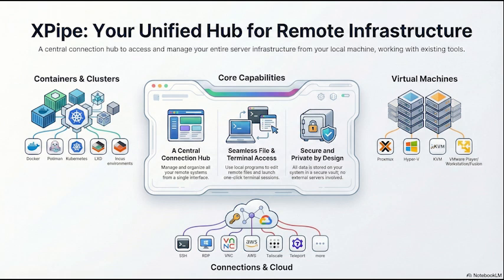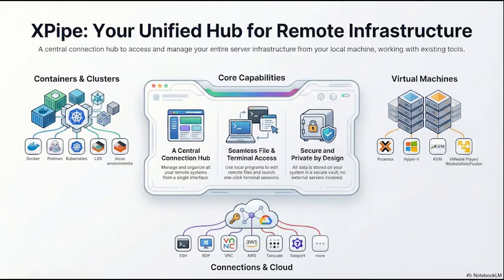(Podcast) New Podcast Snippet: Why Your Server Workflow is Broken (And How to Fix It!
🎙️ **New Podcast Snippet: Why Your Server Workflow is Broken (And How to Fix It!)** 🚀

Are you tired of juggling a million SSH windows and losing track of your Docker containers? 🌊 In this episode, we’re diving into **XPipe**, the ultimate connection hub that lets you manage your entire server infrastructure right from your local desktop!

**Why DevOps pros are switching to XPipe:**

*   **Zero Remote Setup:** Stop installing agents! XPipe works on top of your existing tools like SSH and Docker without needing anything on the remote system.
*   **Mission Control for Infrastructure:** Whether it's **Kubernetes, AWS, Proxmox, or Tailscale**, you can organize everything in one central, hierarchical hub.
*   **The "Pro" File Browser:** Edit remote files using your local programs, enjoy tabbed multitasking, and elevate to **sudo** on the fly without restarting your session!
*   **One-Click Terminals:** Jump into any shell (Bash, Zsh, PowerShell) in your favorite terminal emulator instantly—it even handles the password prompts for you.
*   **AI-Powered DevOps:** It features an integrated **MCP server**, meaning you can literally let AI agents help manage your infrastructure.
*   **Privacy First:** Your secrets stay yours. All data is stored in a cryptographically secure vault on your own machine—no middle-man servers involved!

XPipe is cross-platform and ready for **Windows, macOS, and Linux**. Stop the terminal chaos and start managing your servers like a pro! 🛠️💻